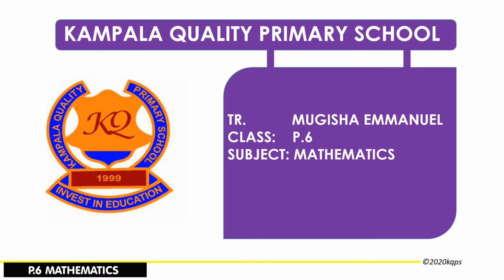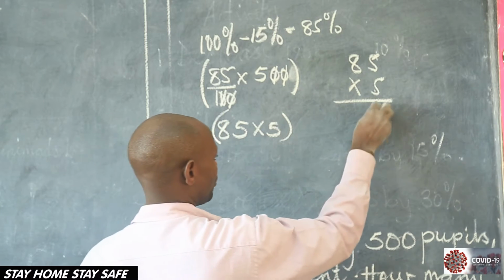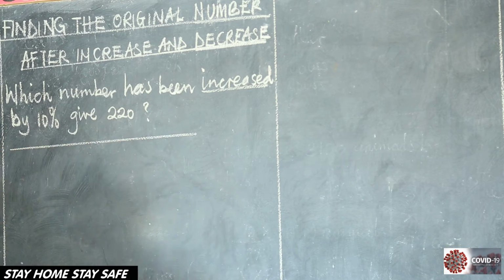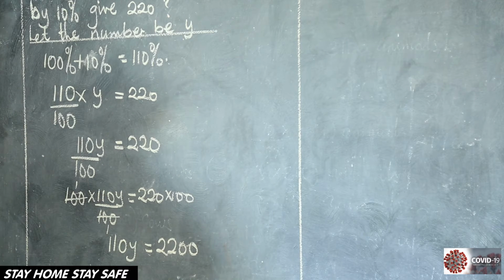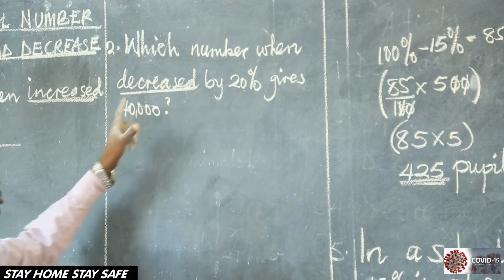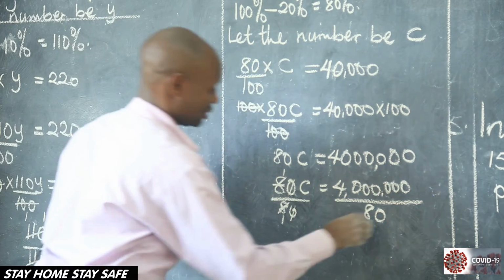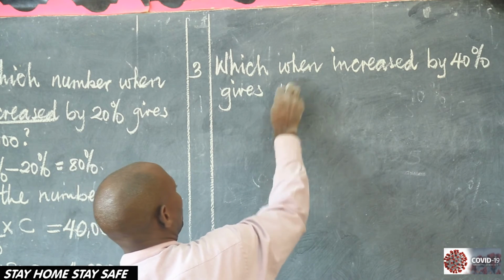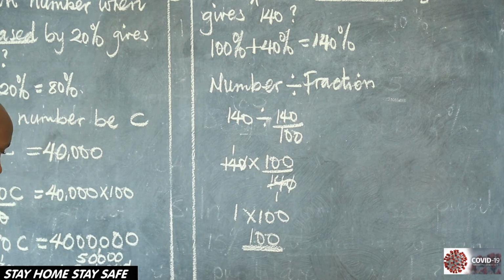MUGISHA P 6 Math 2